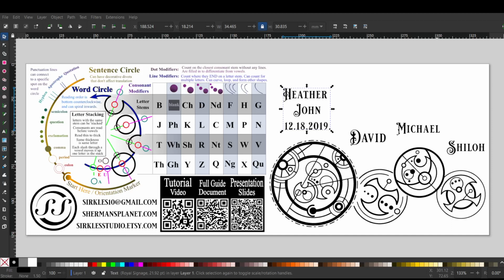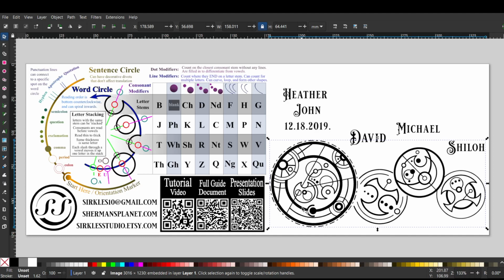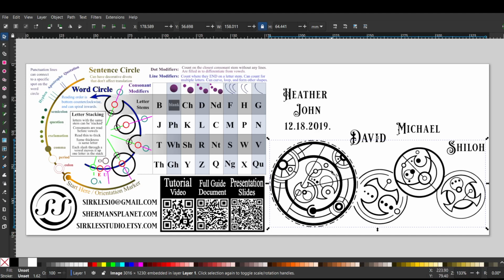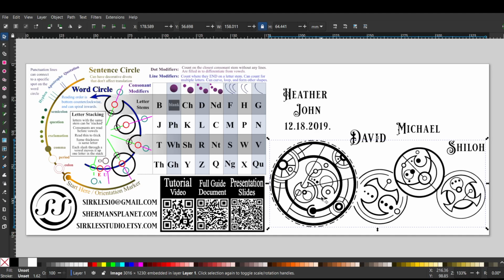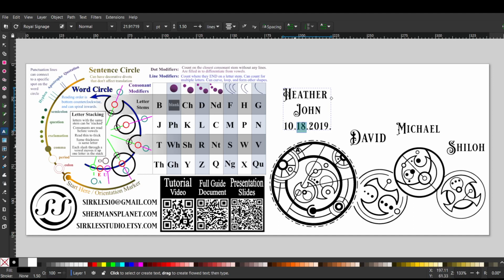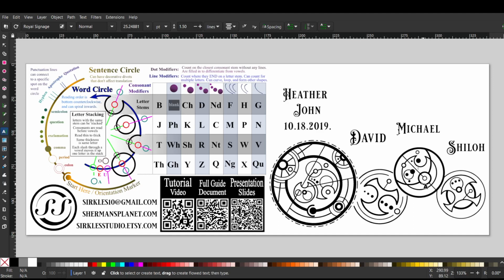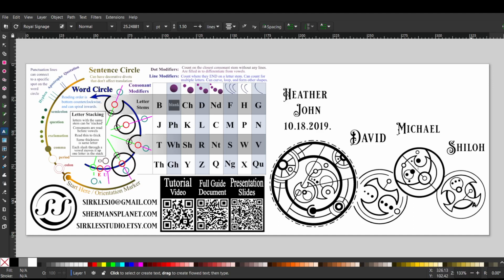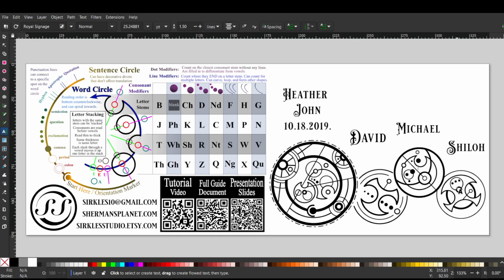Unique name tattoo design